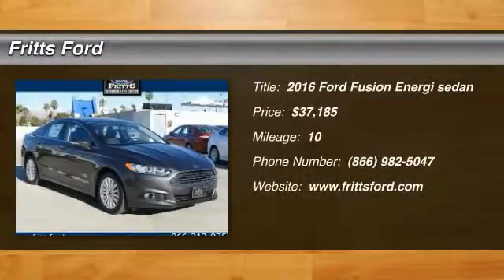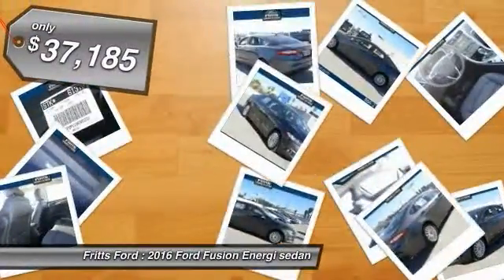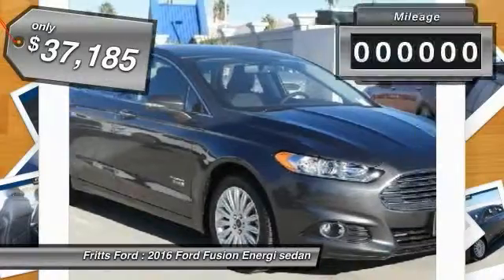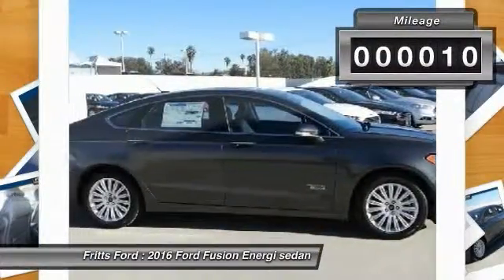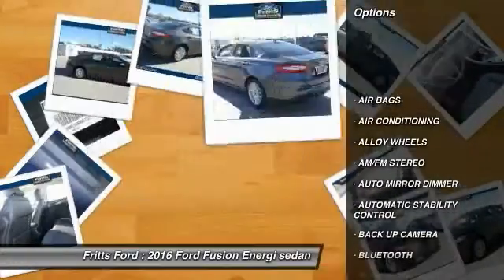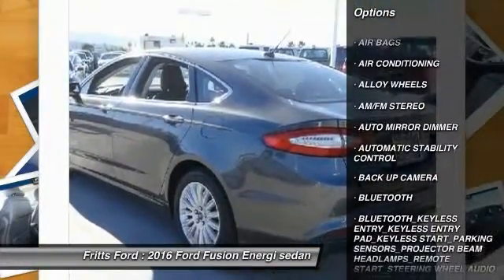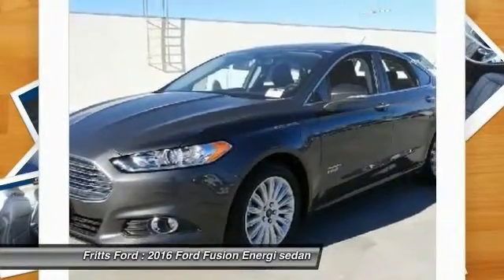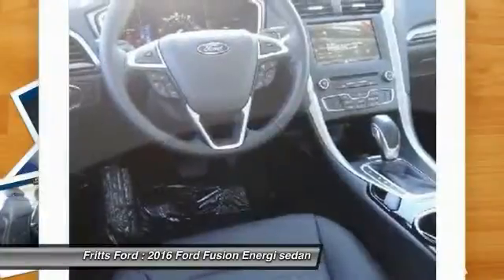2016 Ford Fusion Energi RIVERSIDE,CORONA,SAN BERNARDINO,MORENO VALLEY,FONTANA 61370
2016 Ford Fusion Energi 4dr Sdn SE Luxury

Fritts Ford
8000 Auto Drive

FRITTS FORD, PROUDLY SERVING RIVERSIDE, CORONA, SAN BERNARDINO, MORENO VALLEY, FONTANA, AND SURROUNDING CALIFORNIA LOCATIONS. THIS GRAY 2016 Ford FUSION ENERGI IS EQUIPPED WITH A ENGINE: 2.0L I-4 ATKINSON , AUTOMATIC TRANSMISSION, AND RECEIVES AN ESTIMATED 40 City/36 Hwy MPG. 2016 Ford FUSION ENERGI 4dr Sdn SE Luxury Stock #: 61370 | VIN: 3FA6P0PU1GR305232 | 2016 Ford Fusion Energi 4dr Sdn SE Luxury Fritts Ford